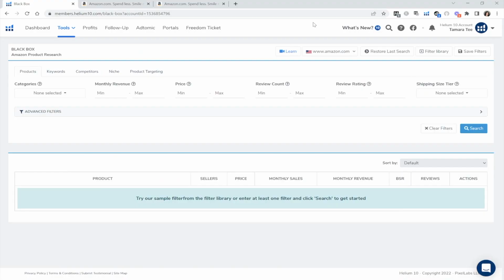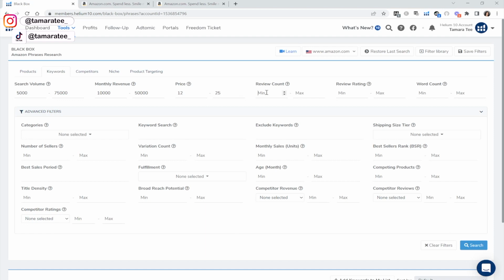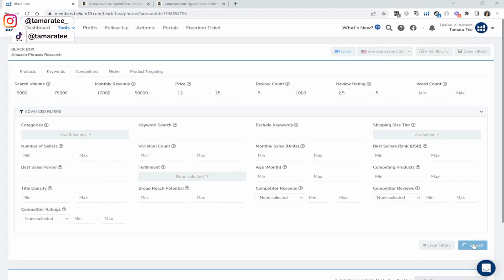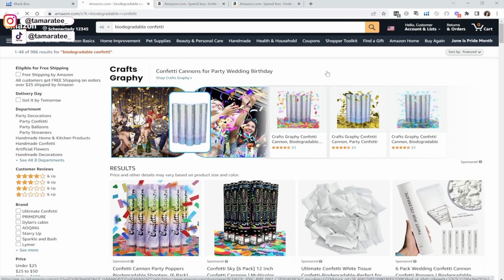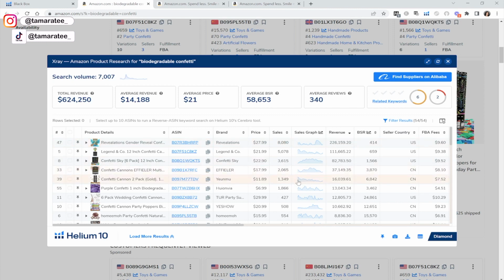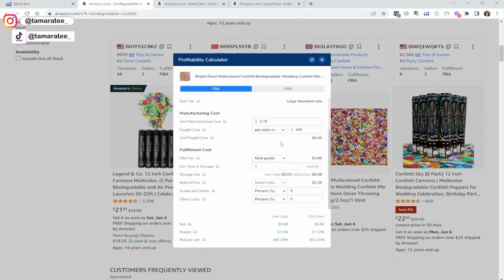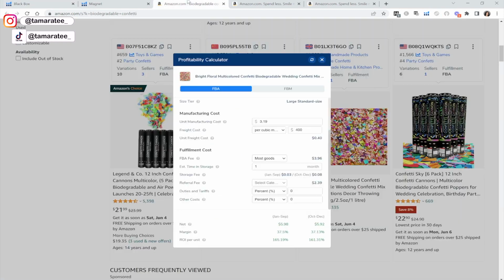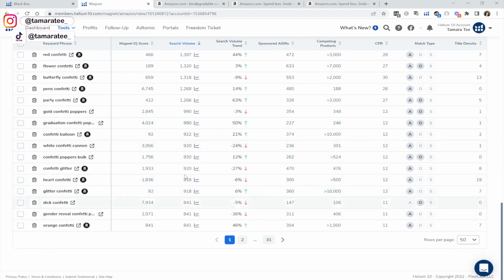Amazon Product Research 2024 Using Helium 10 Keywords (NEW Strategy)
New Amazon product research strategy using Keywords for 2024.

In this video, I will show you how to do Amazon product research using this new keyword strategy for 2024.  Many Amazon FBA sellers like to use Black Box in Helium 10 when it comes to product research but if you are stuck finding profitable products to sell on Amazon FBA, then consider using this new Amazon keyword product research strategy to find winning products.  This is what I usually do when I am looking for new, hidden products to sell on Amazon FBA.

BEST AMAZON SERVICES:
🌟KENJIROI